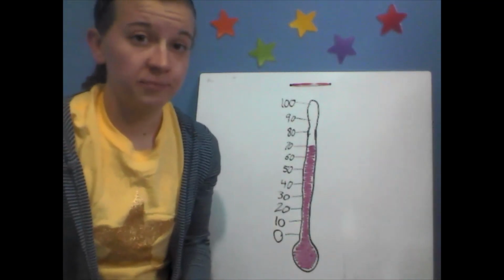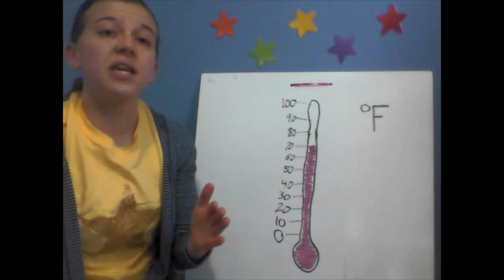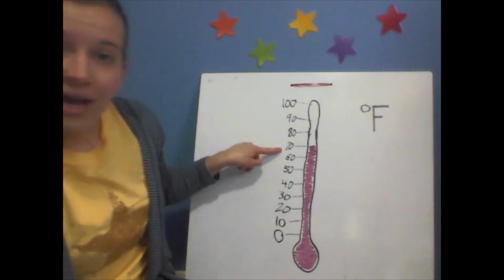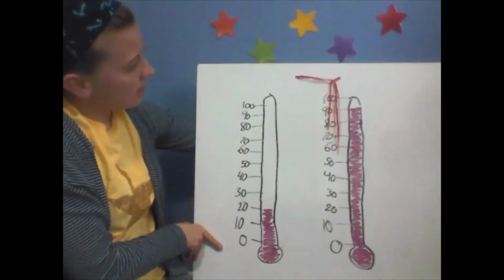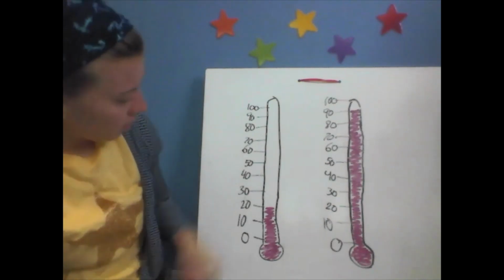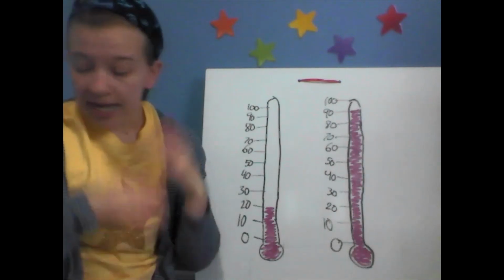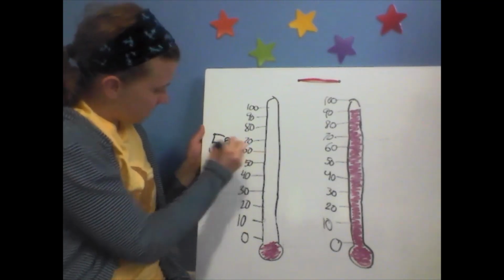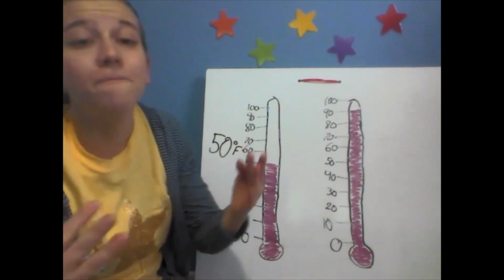Temperature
Math Lesson for Monday (4/27)